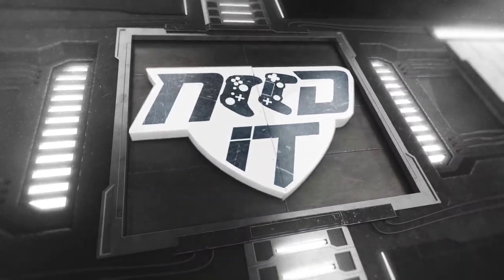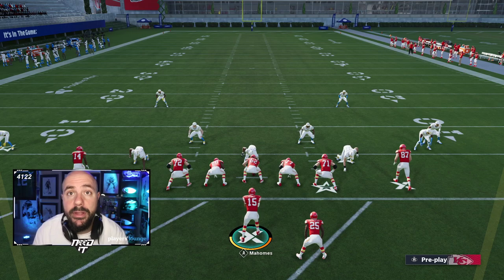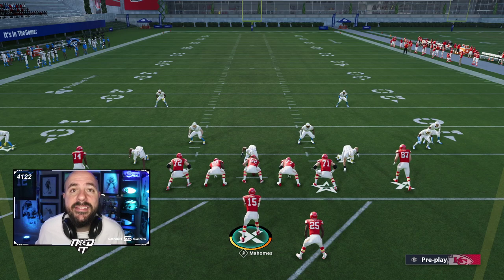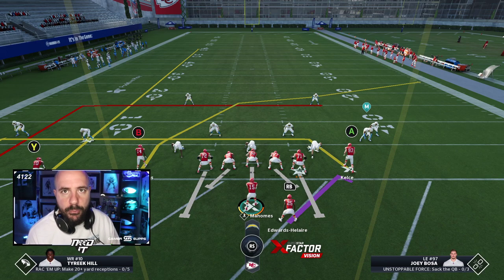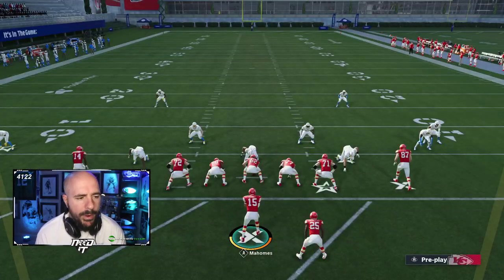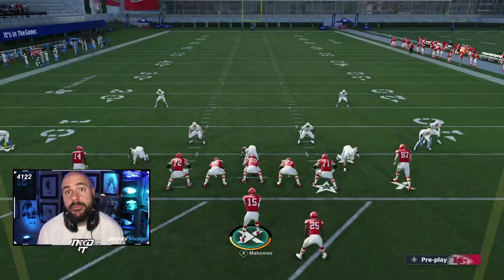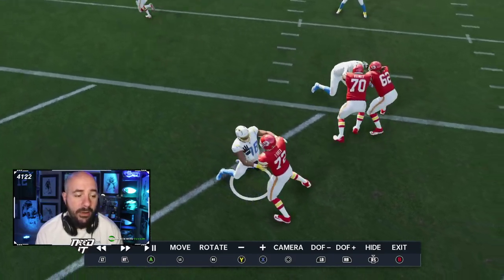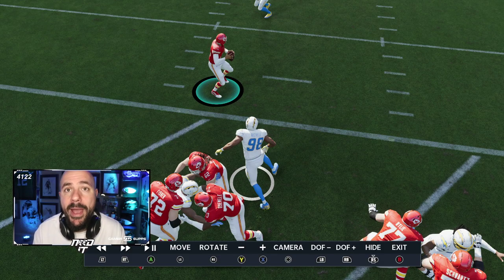BEFRIENDING THE BOTS - PART 9 - POCKET PRESENCE